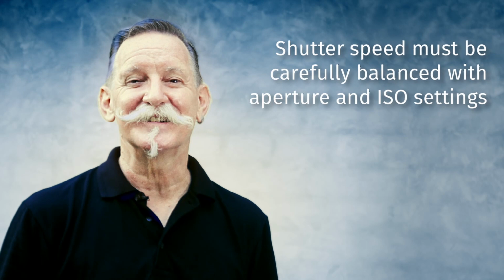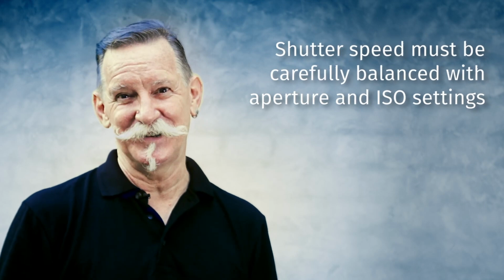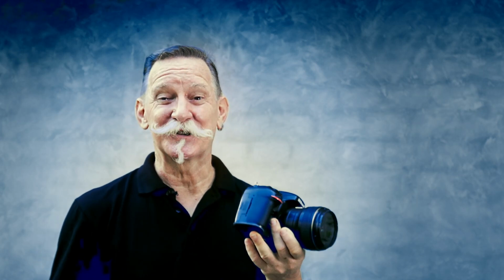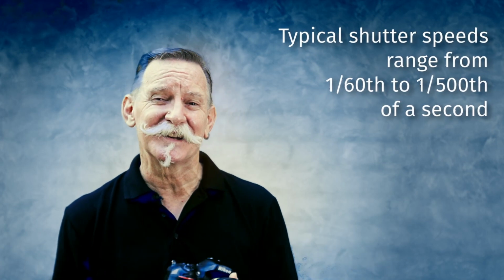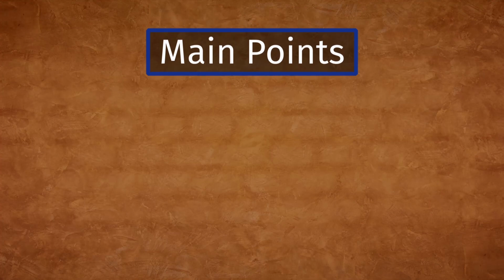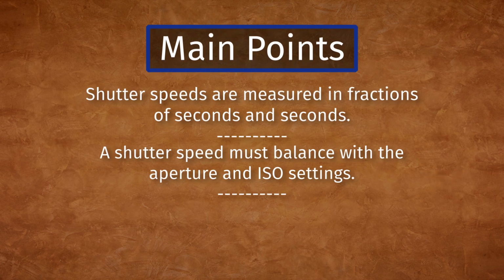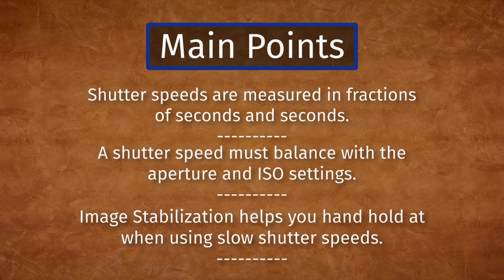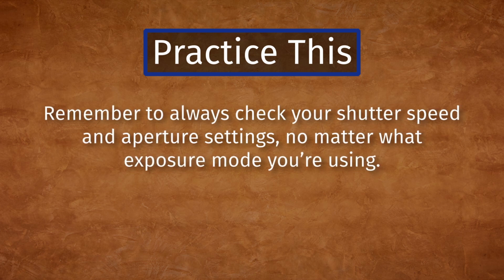What is Shutter Speed and How Does it Work? - Lesson 27 Phone to Camera Course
When you press the shutter button to take a photo, the shutter opens and closes. This exposes the camera’s sensor to light and an image is captured. How long the shutter remains open is known as the shutter speed.

The shutter speed is one of three controls that helps you create a good exposure. This is why it’s one of the most important controls on your camera.

The shutter in your camera is a pair of curtains that open, then close, when you push the shutter release button. In your phone, there is no shutter. Instead, the exposure time is controlled electronically.

The length of time the shutter is open must be carefully controlled in relation to the ISO and aperture settings so you get a good exposure.

Your camera's shutter speed is measured in fractions of seconds and seconds. Your camera may also have a Bulb setting. This setting allows you to keep the shutter open for longer than maximum timed setting on your camera.

The two exposure modes that allow you to manage your shutter speed are Shutter Priority and Manual Mode.

Using Shutter Priority mode, when you adjust the shutter speed, the camera automatically adjusts the aperture setting to balance the exposure. When you use Manual Mode you must control both the shutter speed and the aperture settings. This is a little more to think about when you’re taking photos, but it does give you more creative control.

Making the switch from taking photos with your phone to using a camera requires some changes. Phone cameras make it easy to take snapshot images. To use a camera well, you need to control it and understand how to take great photos. Using a camera is so much more fun and the quality of your photos will improve dramatically ... once you know what you're doing.

This course contains 30 lessons and practical exercises designed to get you started using your camera. I focus on the differences you can expect between using your phone and your camera to take photos. No matter what camera you use, taking photos happens the same way. Light enters the camera (or phone camera) through a lens. The right amount of light must enter to record a well-exposed photograph with the camera's sensor. With your phone, this process is fully automated and generally produces bland, uncreative results.

Using your camera you can control the light, timing, focus, composition, and more. With this course, I'll teach you all about how to enjoy doing this. I've been taking photos since I was a teenager, most of my working career I've been a professional photographer. I also have many years of experience teaching new and experienced photographers about their cameras and the craft of photography. You'll see how I work when I'm demonstrating the practical exercises that accompany every lesson.

Each exercise has a .pdf document to help guide you through what to do to complete it. I designed this course so you can complete it easily in one month and change your photography experience in just a short amount of time. Each lesson is short and concentrates on a single topic. There's a clearly explained practical exercise with each lesson. Take as long or as little time as you like to complete the exercise and you're sure to experience growth and development in your photography. You'll see the results in the photos you're taking. You'll easily retain what you learn and put it into practice every time you use your camera.